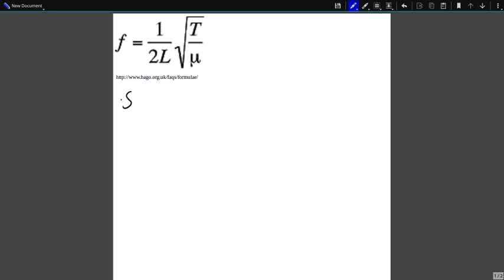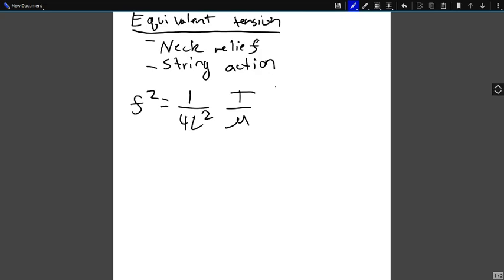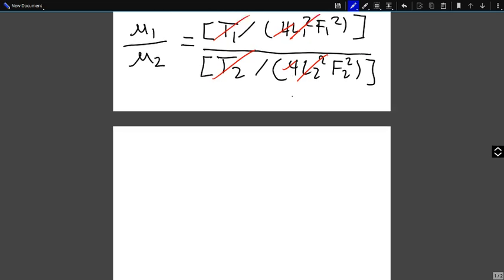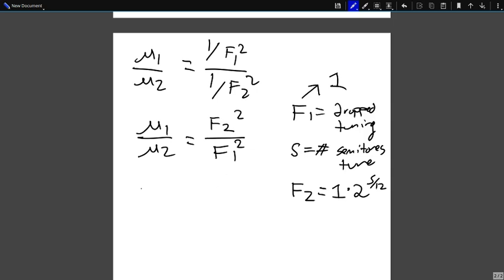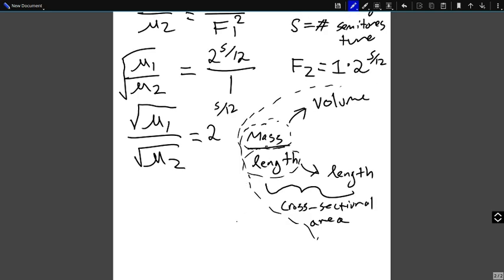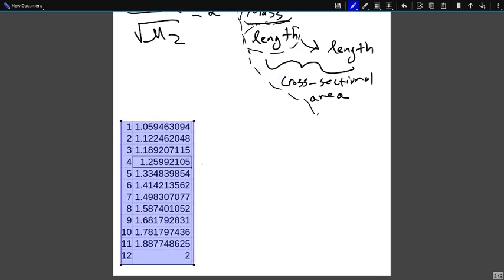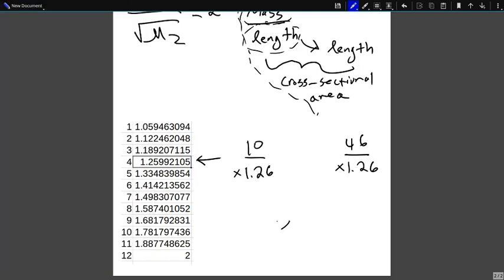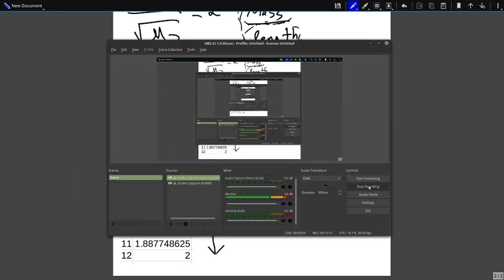How to calculate guitar string gauges for equal tension alternate and drop tunings (the math way)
This guide shows you how to calculate gauges based on ideal conditions with the goal of maintaining equal tension and playability to a standard-tuned guitar with a stock set of strings.

You can determine what ratios to multiply the standard-tuning set gauges by to calculate the gauges of your drop set.

D'addario and some others empirically measure their string's tension at various tunings.  Nothing beats empirical testing, but this should help you get good estimates.

I guess I'll make this equally an artist channel and music content and education channel.  That's how you get the YouTube millions as I understand it.

*Note:  You can do this process for each string individually if you don't tune down a consistent number of half steps across the board.  For example, if you tune DADGAD and want equal tension, you can simply use the coefficient for two semitones down for the 6th, 2nd, and 1st strings, and leave the others unchanged.

I refer to factors as "terms" several times and make a few other nomenclature mistakes.  It's not a math tutorial, it's a guitar string gauge tutorial.